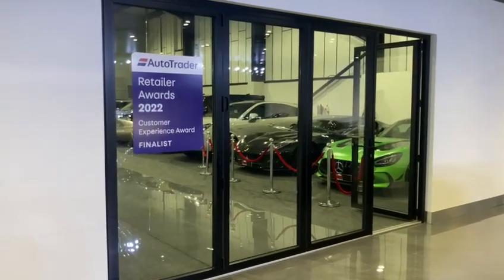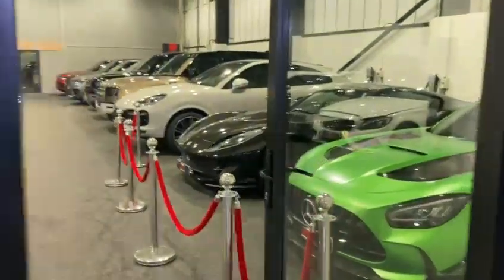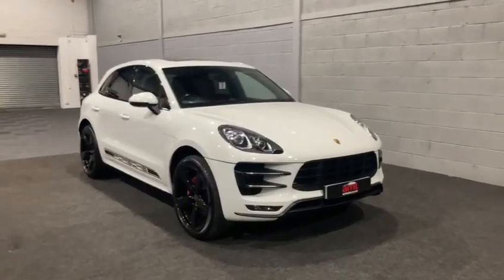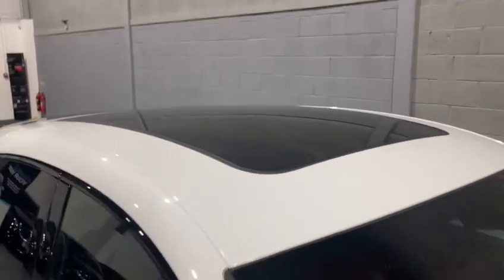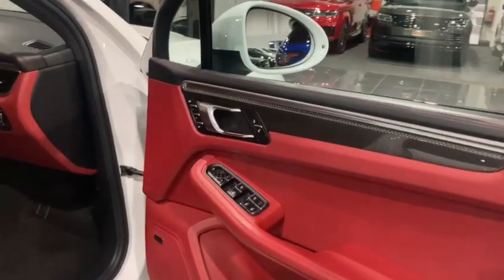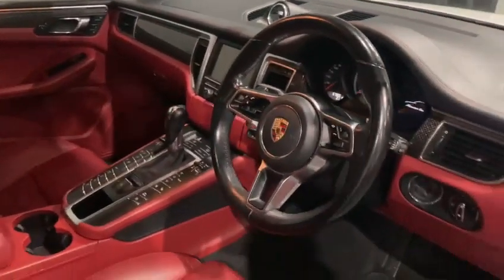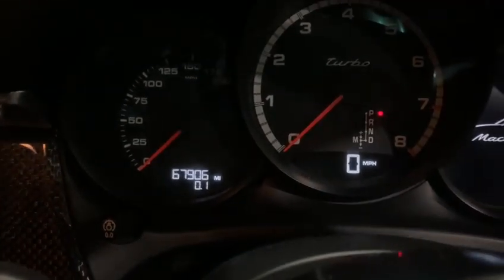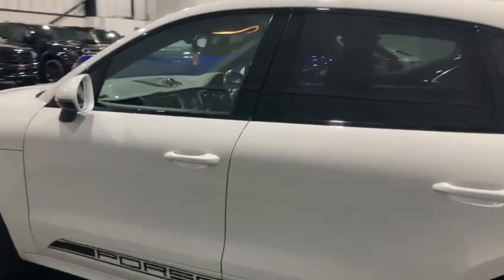Porsche Macan Turbo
AMT Auto Leeds are delighted to offer this 2014/64 registered Porsche Macan V6 Turbo.
This fine example comes finished in White Paintwork with the Luxurious Red Leather interior.
Having covered just 67,906 miles, this vehicle comes with FULL SERVICE HISTORY and has a massive specification.

Service History:

13/10/2016 – 16,433 miles. Porsche
08/10/2018 – 37,448 miles. Porsche
18/08/2020 – 48,279 miles. Porsche
23/08/2022 – 64,385 miles. Porsche Specialist

Specification includes;

Sports Chrono,
Sliding Glass Panoramic Sunroof,
Bose Surround Sound,
Porsche Crest Embroidered Headrests,
2 Stage Electric Memory Front Seats,
Heated and Ventilated Front Seats,
21” Gloss Black Sport Classic Alloy Wheels,
Red Brake Callipers,
Sports Plus and Sports Drive Mode,
Rear Privacy Glass,
Reversing Camera,
Satellite Navigation,